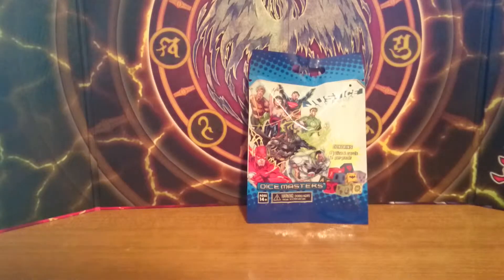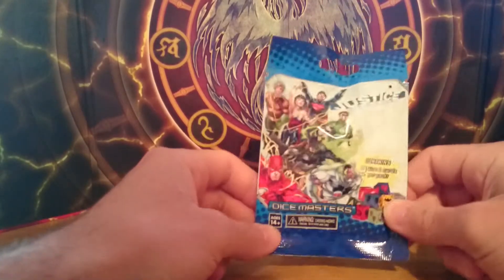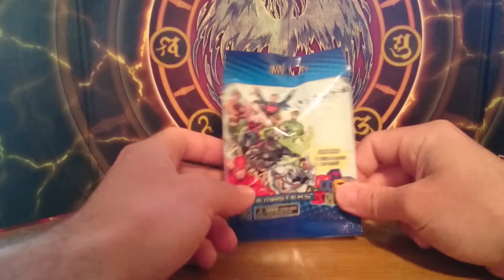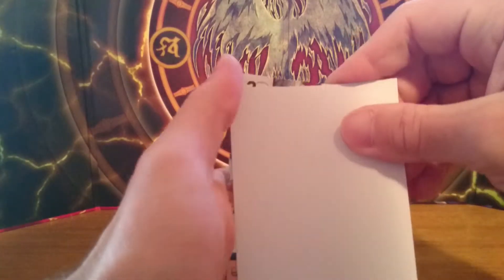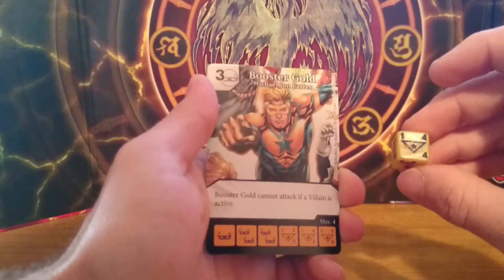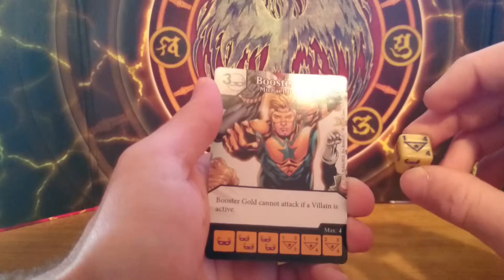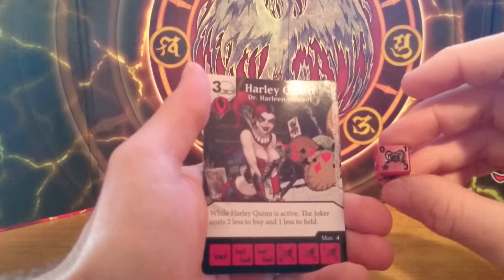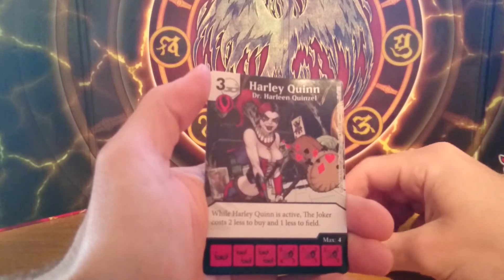Dice Masters: DC Justice League pack unboxing #1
Unboxing of Dice Masters: DC Justice League foil pack. Which cards can we pull from it? Is the super rare inside? Let's find out! :-D